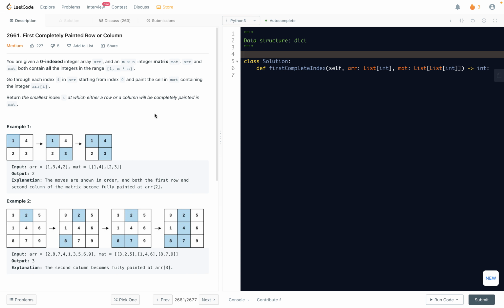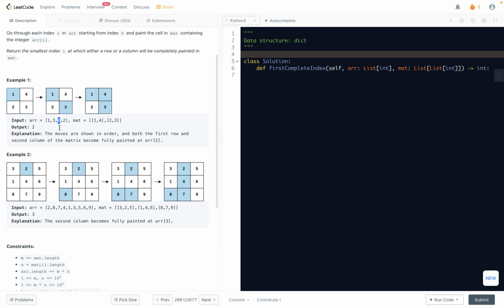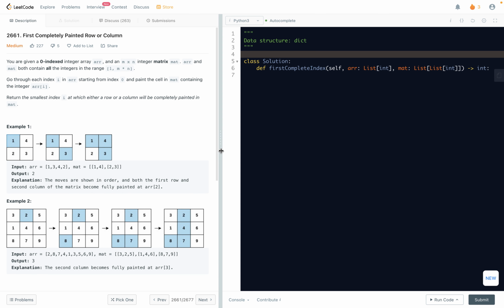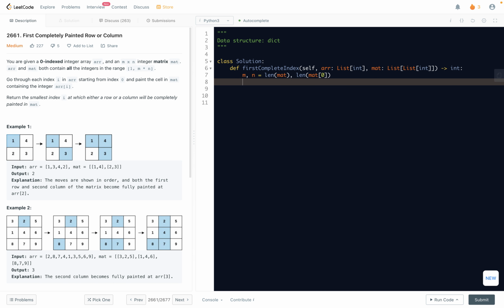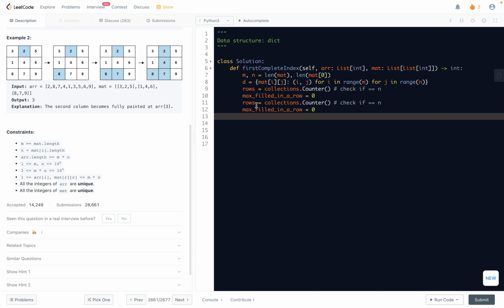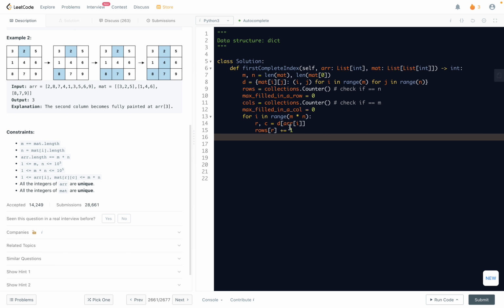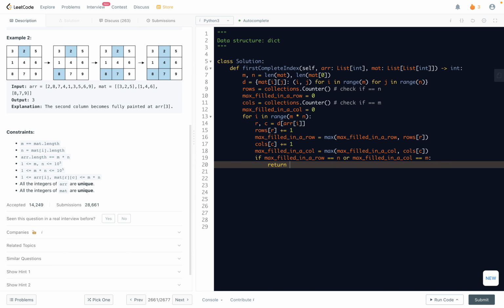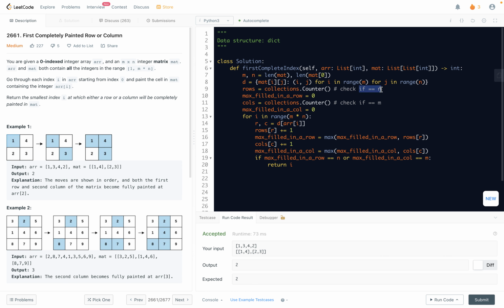leetcode 2661. First Completely Painted Row or Column - the use of dictionary